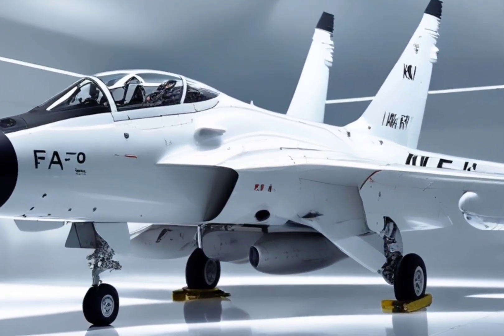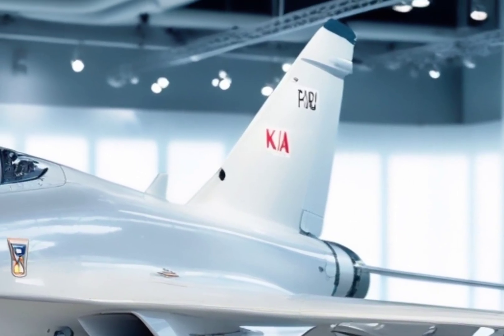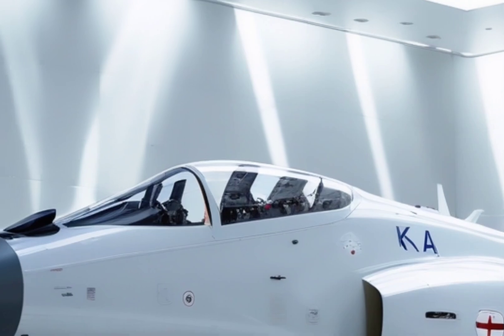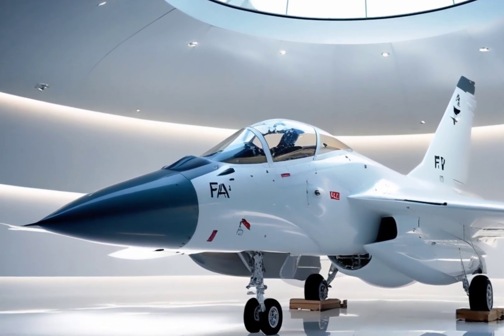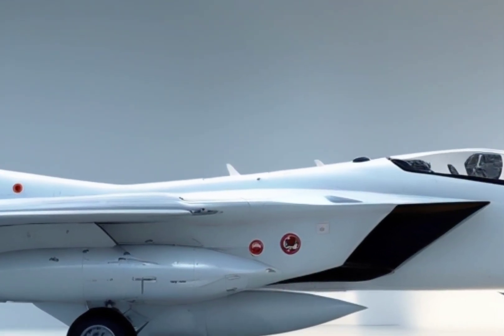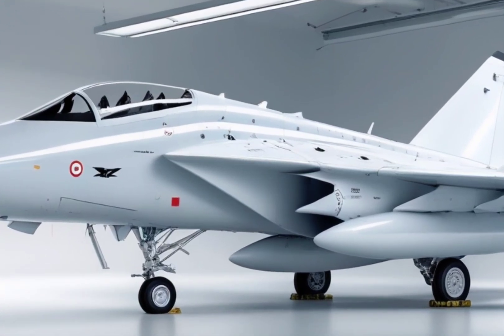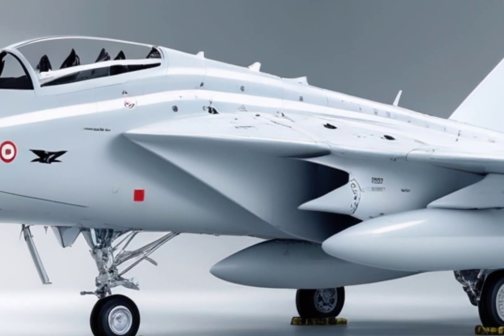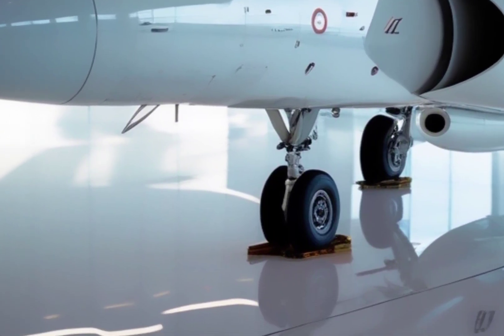KAI FA-50 Fighting Eagle – South Korea’s Powerful Supersonic Fighter Jet | Car Updaters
📝 Description

Discover the powerful and agile KAI FA-50 Fighting Eagle, South Korea's homegrown supersonic fighter jet built for precision and performance. Developed by Korea Aerospace Industries (KAI) with support from Lockheed Martin, this light combat aircraft is redefining air superiority at an affordable price. Learn about its speed, weapons, export success, and the technology that makes it a game-changer in modern air warfare.

📌 In this video by Car Updaters, we break down:

FA-50's powerful specifications

Why it’s becoming popular globally

Its real role in modern combat

🔎 SEO Sentence (Include in Description/Tags)

KAI FA-50 is South Korea’s supersonic light fighter jet, offering exceptional speed, maneuverability, and firepower in modern air combat — now becoming a top choice for countries worldwide.

🔑 Keywords (Use in Tags Section)

KAI FA-50, FA-50 jet, South Korea fighter jet, supersonic jet, FA-50 Fighting Eagle, Korea Aerospace Industries, light combat aircraft, FA-50 vs F-16, FA-50 specifications, FA-50 weapons, modern fighter jets, Car Updaters

🔖 Hashtags (Use in Description & First Comment)

🖼️ Cover Title (Thumbnail Text)

KAI FA-50
South Korea's Supersonic Eagle
(Use clean bold white or metallic text, aviation font style)